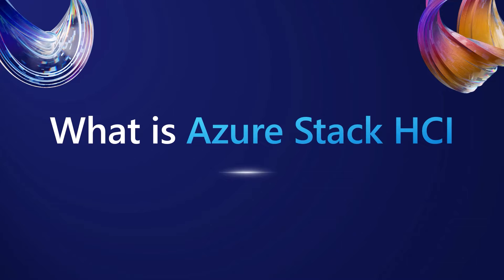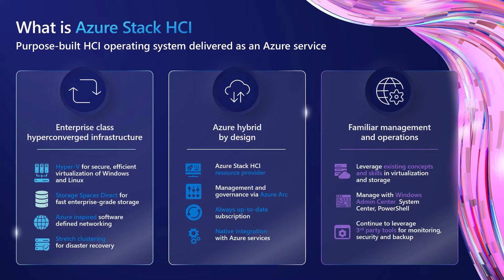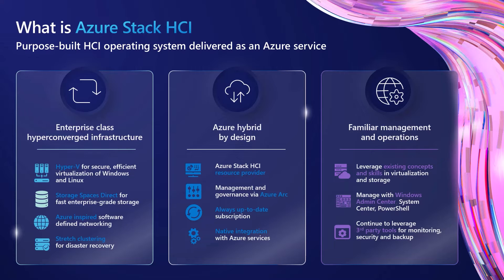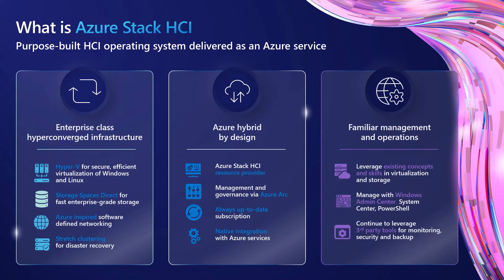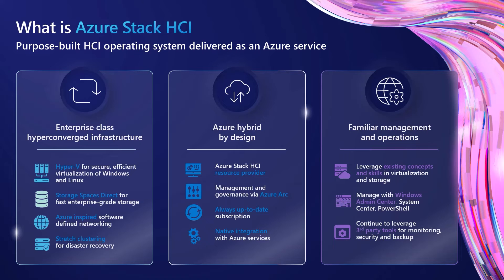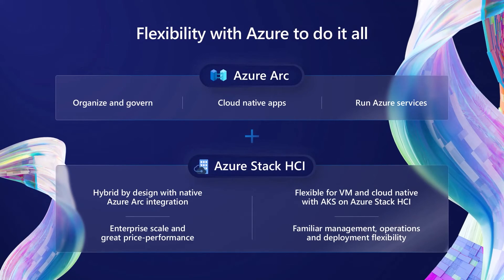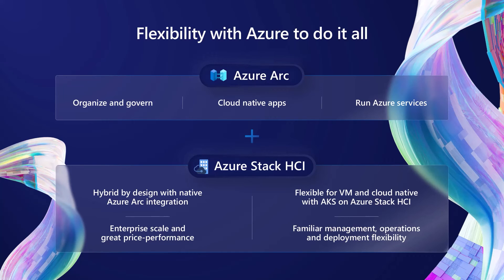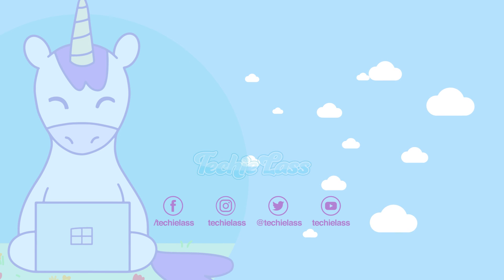What is Azure Stack HCI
Join Sarah in this video as she explains what Azure Stack HCI is!